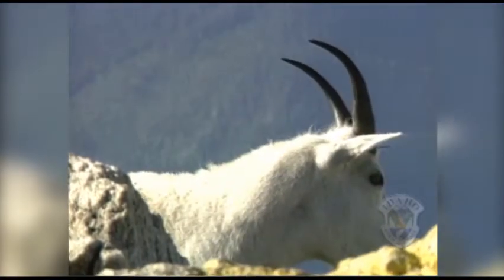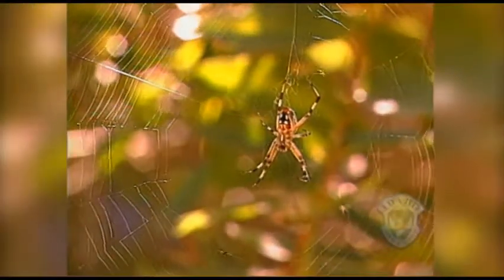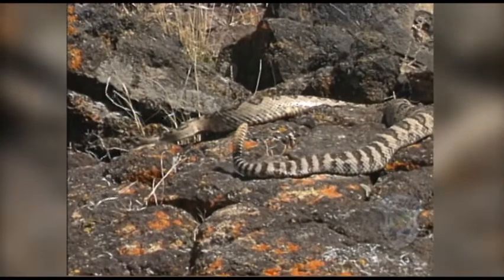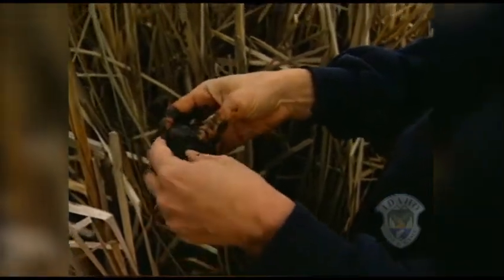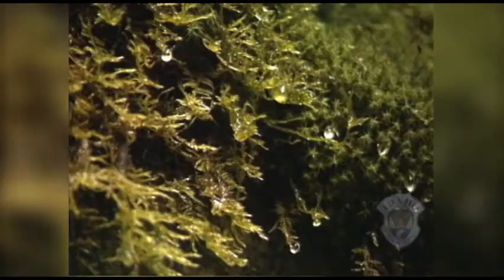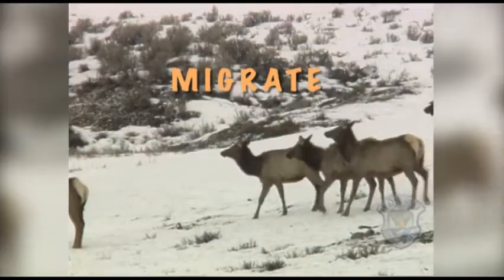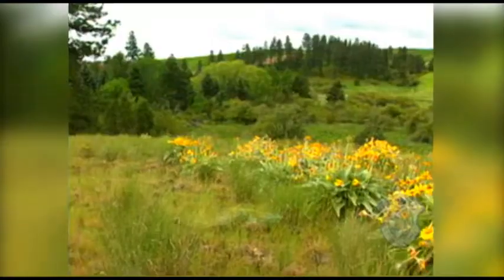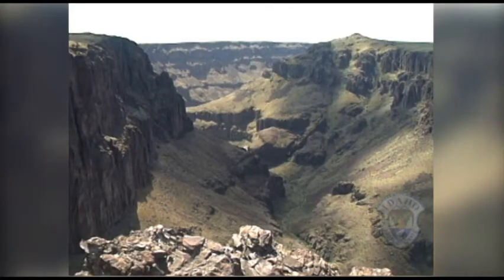WILD About Idaho Ecosystems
Idaho is unique in that it has four different ecosystems: What  are they? And what animals and plants use them?